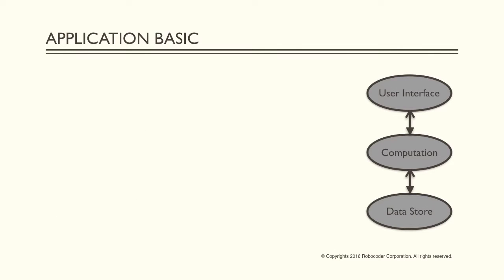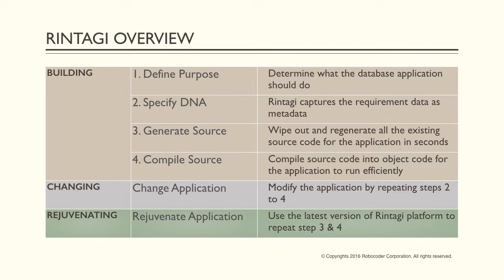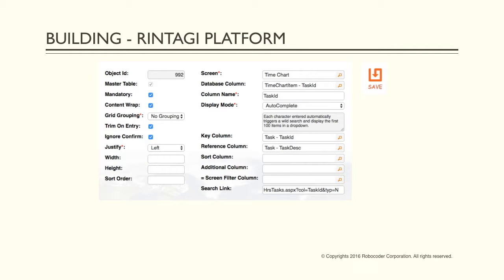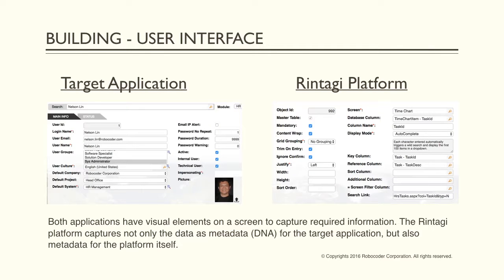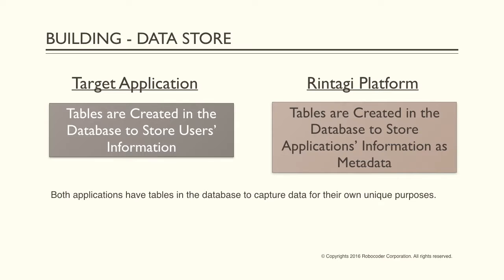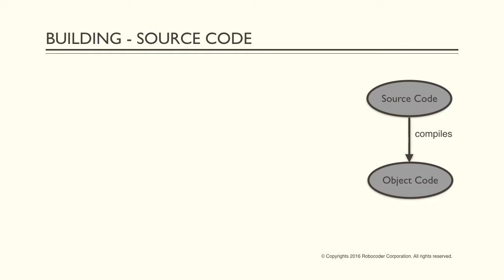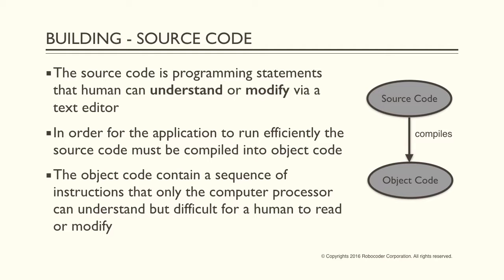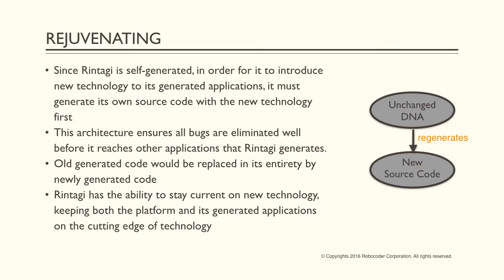Rintagi Platform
We shall start by some basic constructs of a database application, give an overview of the Rintagi functionalities, then explain in detail the following:
1. Building an application;
2. Changing an application;
3. Rejuvenating an application;

Along the way we will illustrate how Rintagi is essentially just another database application it generates. Yes, it is being generated and constantly regenerated too.

As a result, more advanced codes can be generated over time not only to the applications Rintagi builds, but also to the Rintagi platform itself, keeping both the platform and its generated applications on the cutting edge of technology.

Sign up for a free trial of cloud Rintagi now - experience the benefits of our automated platform with your own eyes. with our free training, development platform, introduction facilitation, and so much more. Success has never been so easy.